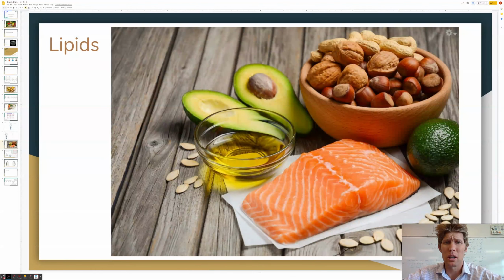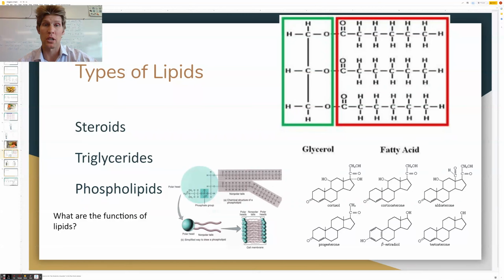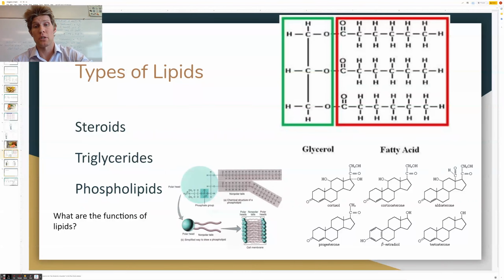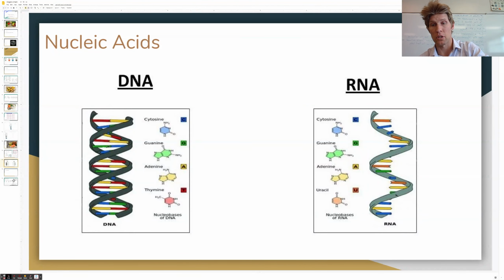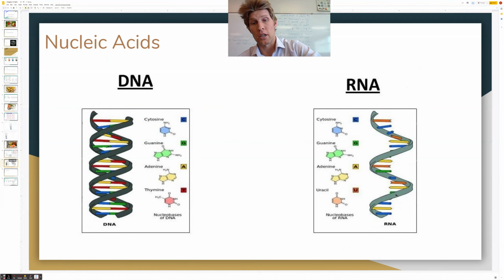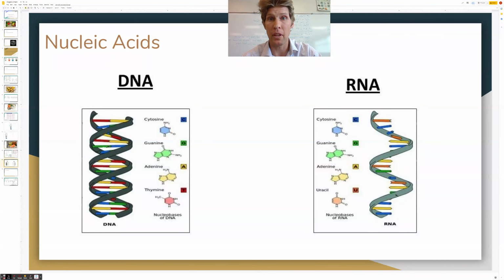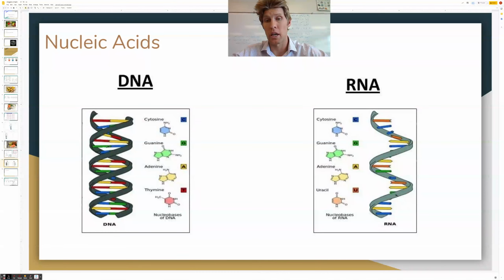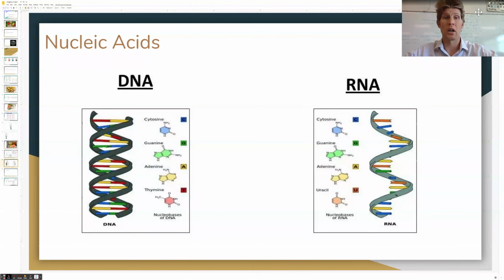Basic Lipids and Nucleic Acids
I cover the basics of lipids and nucleic acids for my biology students.